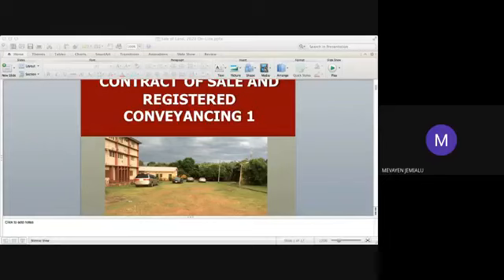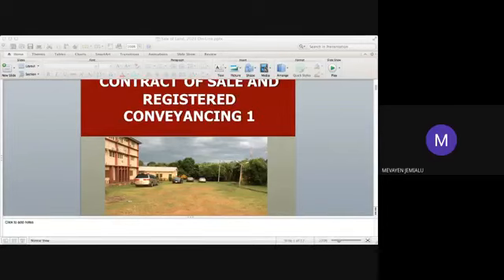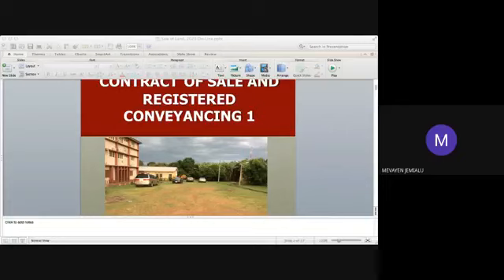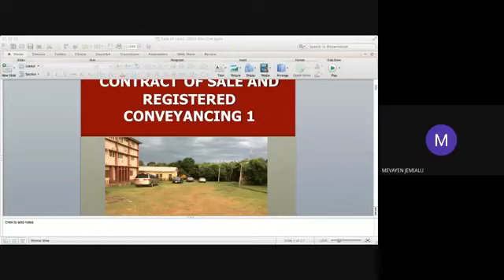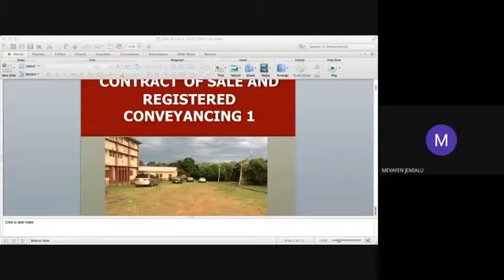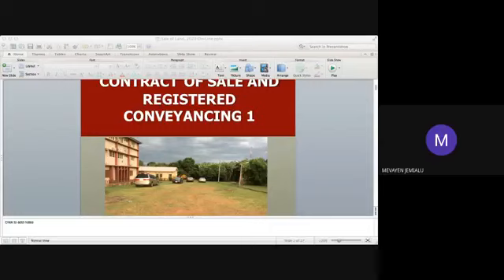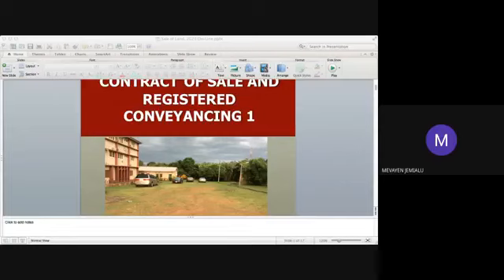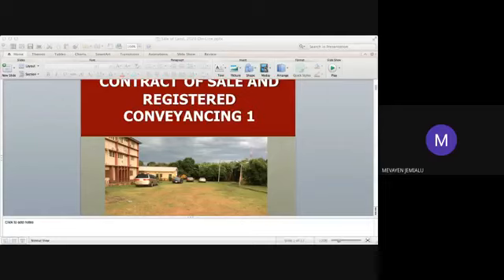SALE OF LAND AND REGISTERED CONVEYANCING I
Sale of Land in Nigeria